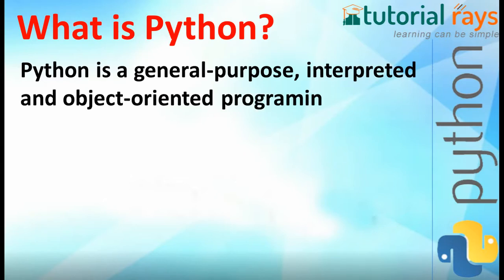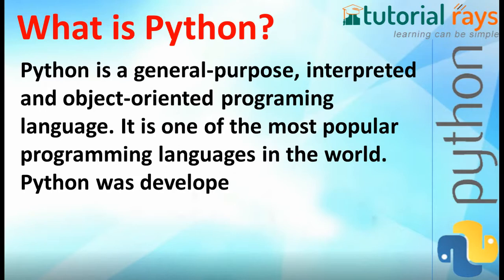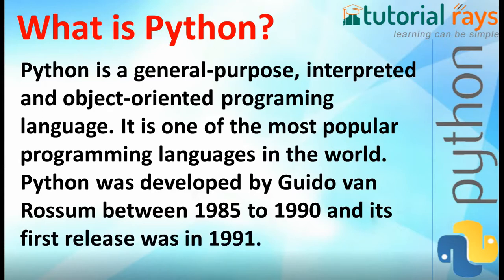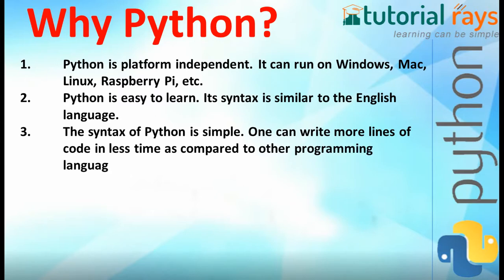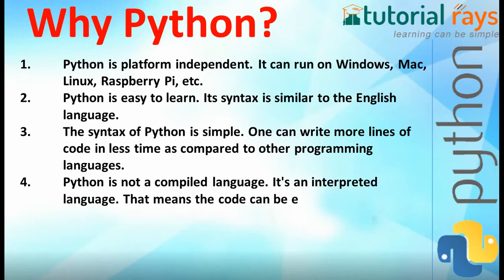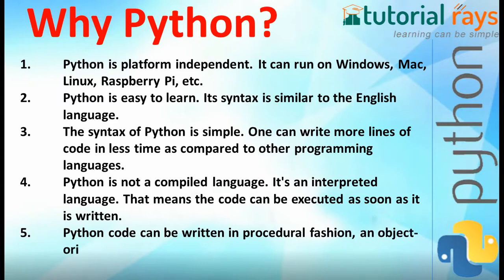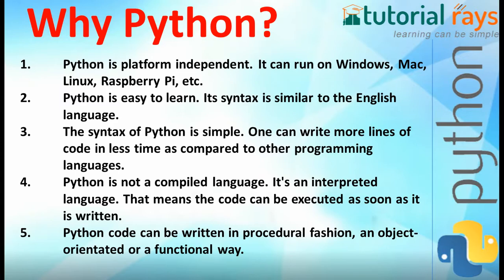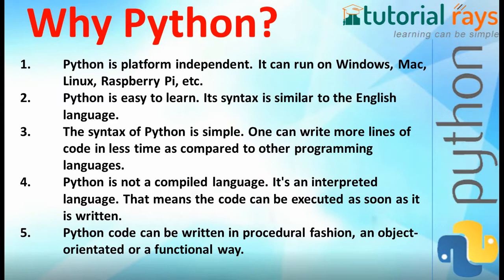What is Python? | Python Programming For Beginners | Python Tutorial | tutorialrays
Thanks

 python programming
 python basics
 python training videos
 python training
 python tutorial
 why python
 python tutorialrays
 python tutorial tutorialrays
 learn python from scratch
 tutorialrays
 tutorialrays python